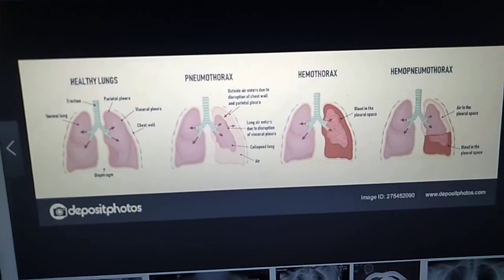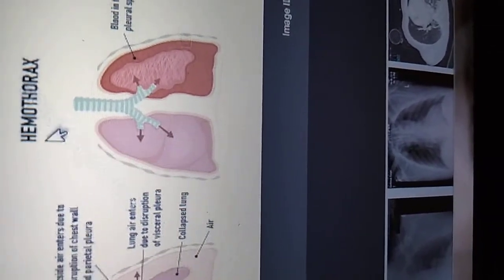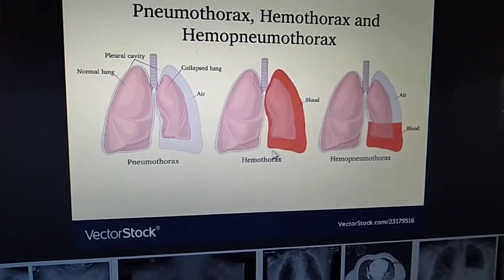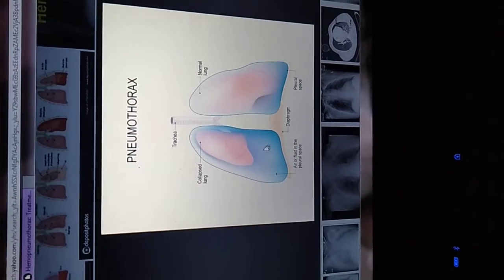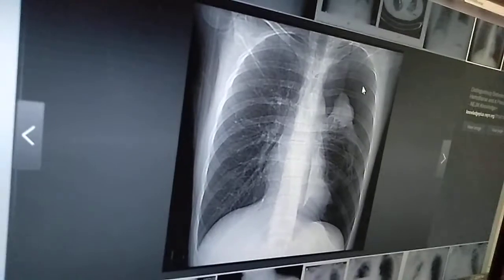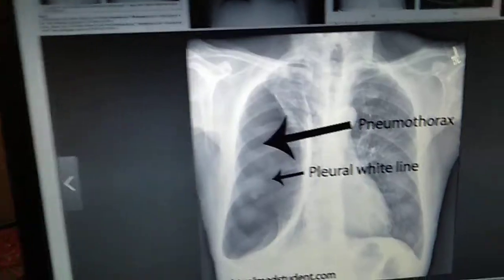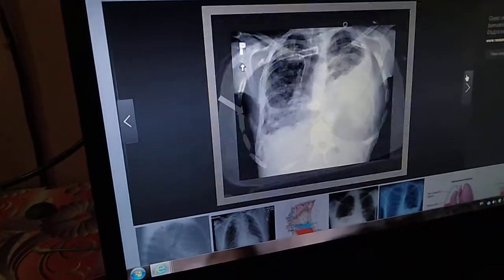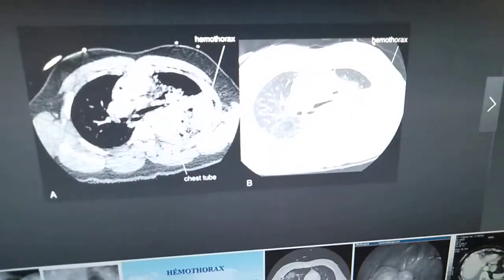CT DX## pneumothorax, hemothorax # hemopneumothorax